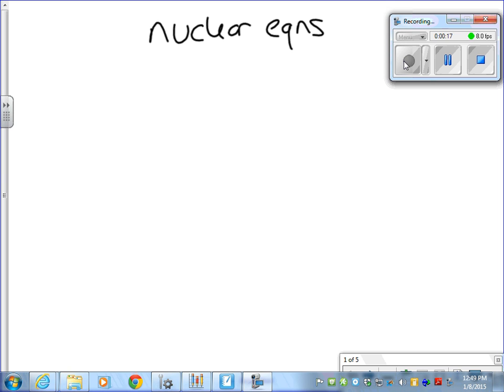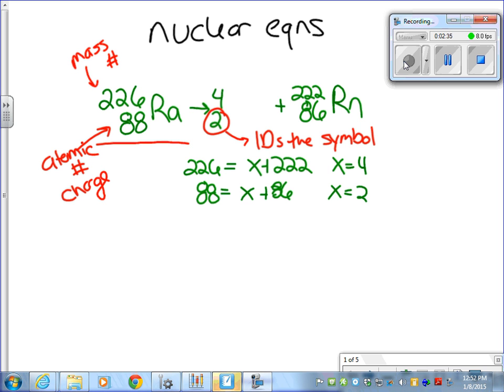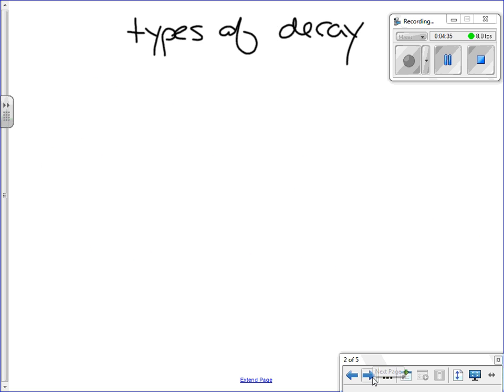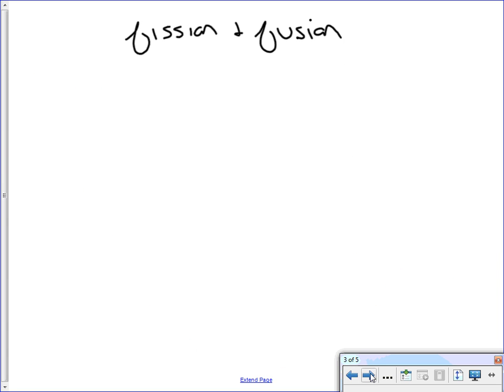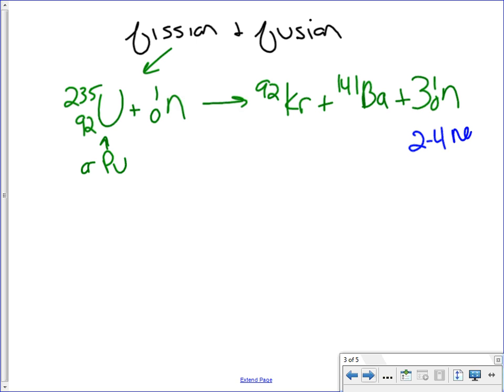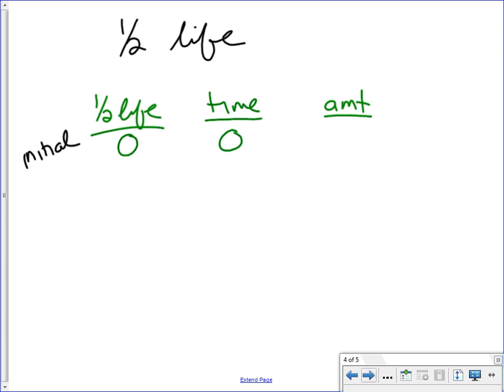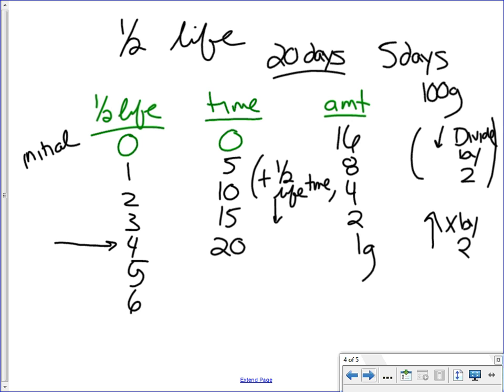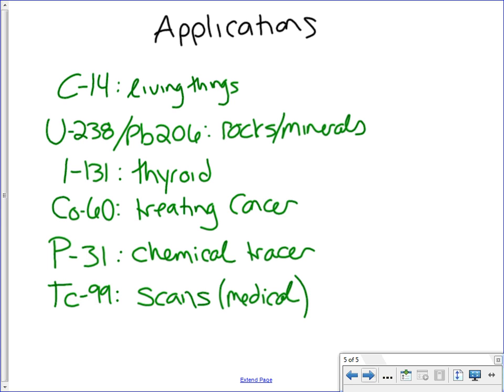Nuclear Chem Review Video